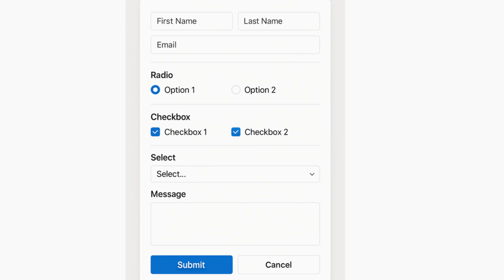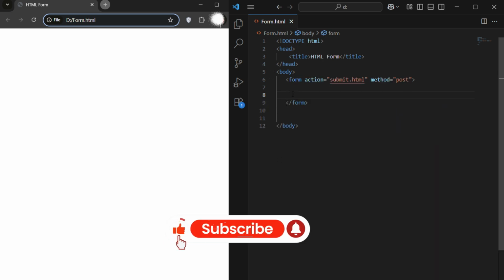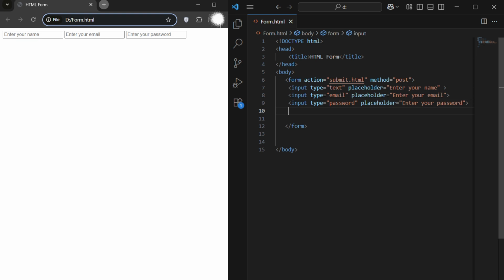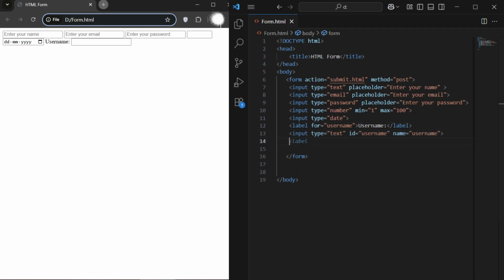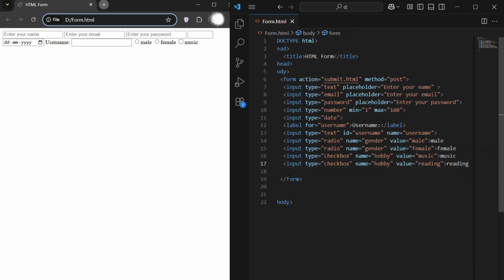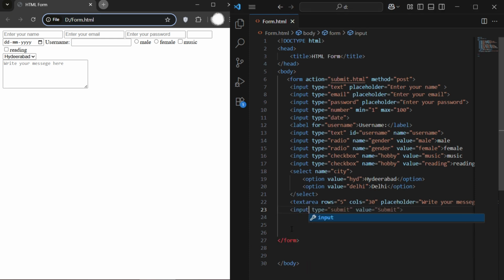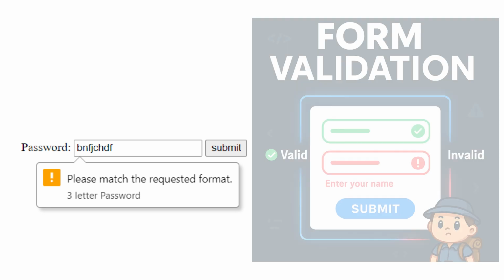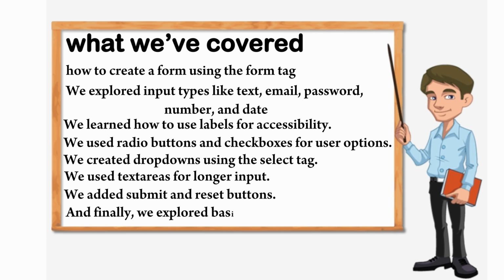HTML Forms Tutorial | Input, Label, Radio, Checkbox, Dropdown | HTML Course Part 3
Welcome back to The Code Vault! 👨‍💻
You're watching Part 3 of our Complete HTML Course for Beginners.

In this video, we’ll explore one of the most essential parts of HTML – Forms. You’ll learn how to collect user input using various form elements and understand how form validation works in real-world scenarios.

🧠 What You’ll Learn:
How to create a basic HTML form

Common input types: text, email, password, number, date

Using label tags for accessibility

Radio buttons vs. Checkboxes

Dropdowns with select and option

Textareas for longer user input

Submit & reset buttons

Built-in HTML form validation: required, minlength, maxlength, pattern

📽️ Coming Next in Part 4: Learn how to embed multimedia — images, audio, video, and more!

👇 Drop a comment if this video helped you, and share your project ideas!